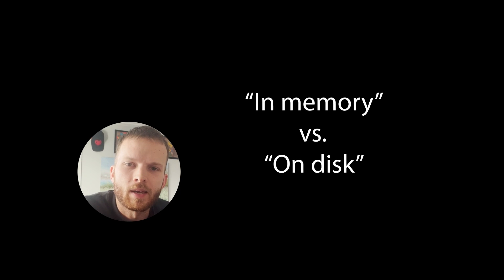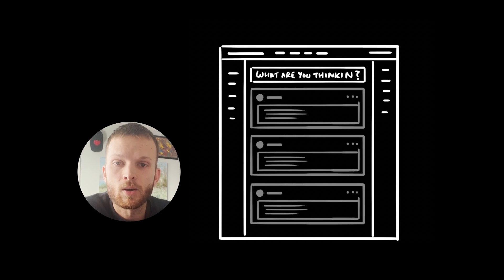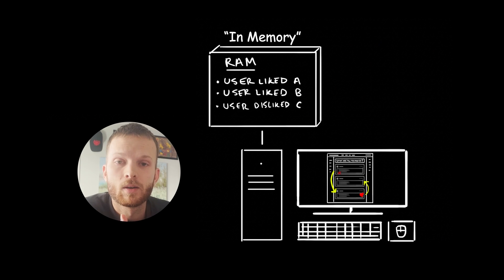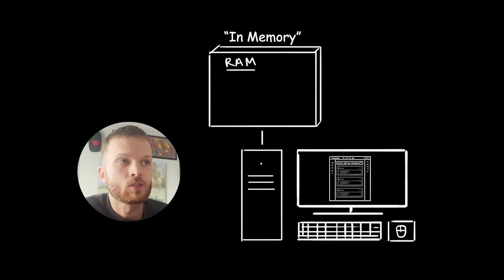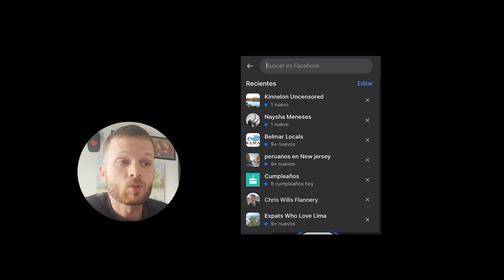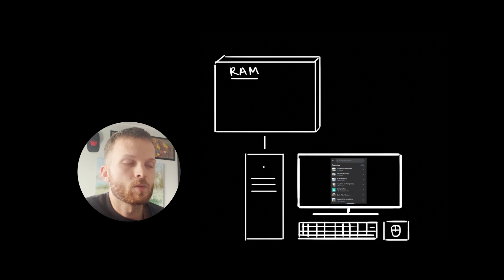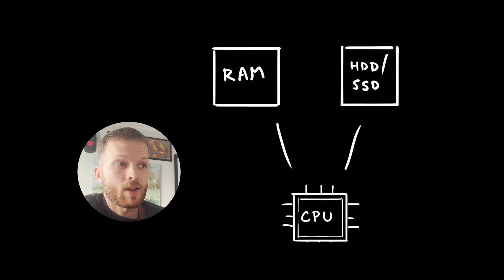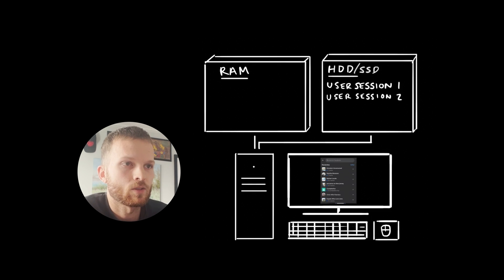Should I store data "In Memory" or "On Disk"?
We're building Facebook. Which features should store data in memory, and which features should store data on disk?